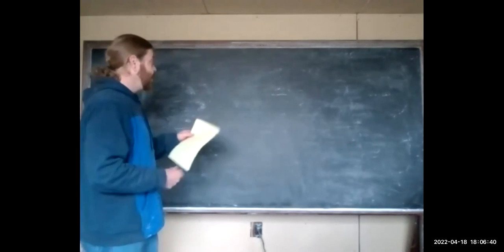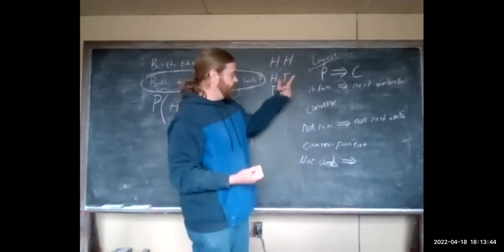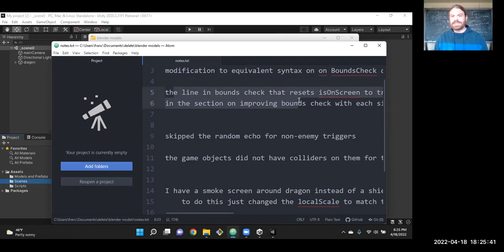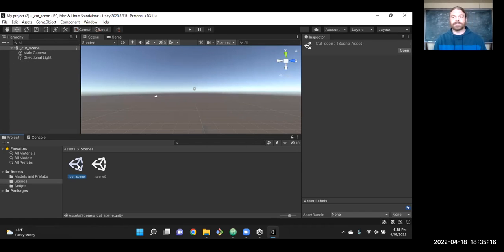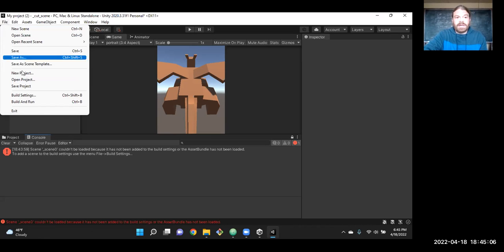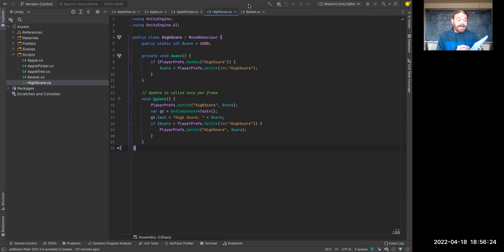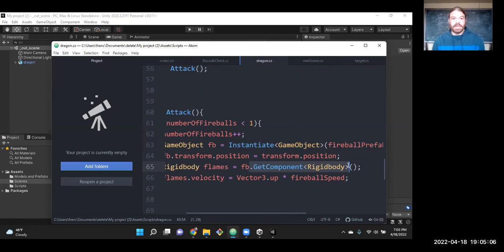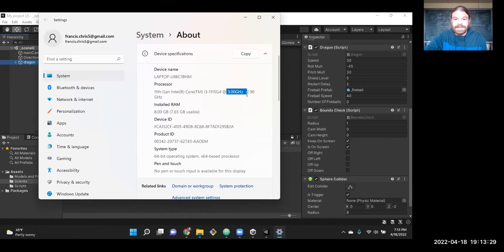SDEV 248 Spring 2022 Module 4 Lecture 2 Part A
In spring of 2022 Ivy Tech Community College had moved to many classes coming in a blended format, both virtual and face-to-face deliver, including this Advanced Simulation and Game Development course I was teaching. This is the recording from April 18th, in this lecture we went over the generalization of some of the things we're seeing in Unity with C# here so we can apply the concepts in other languages as well, and then got started into moving our character using Unity's NavMeshAgent.